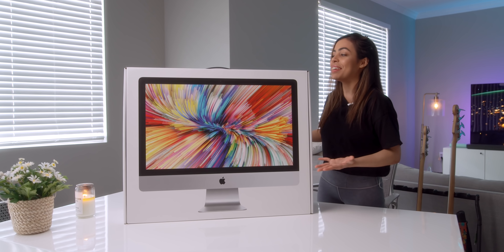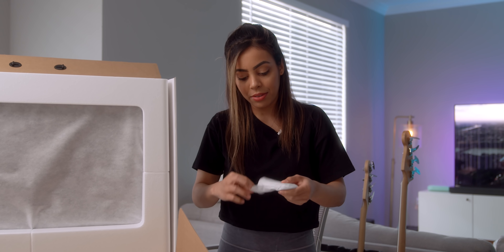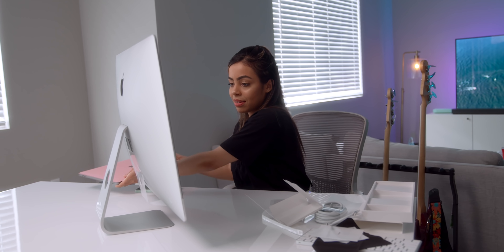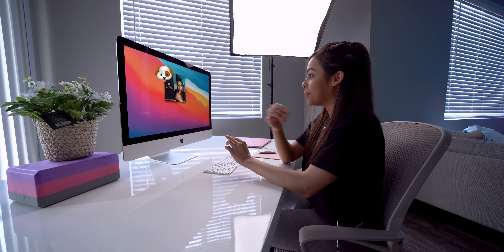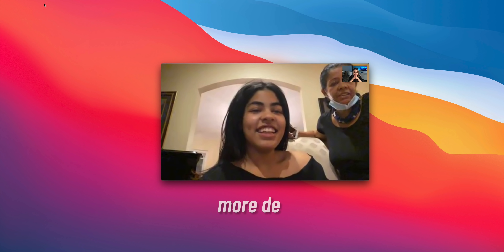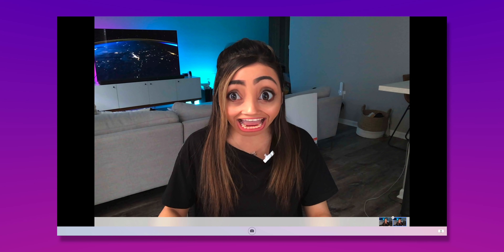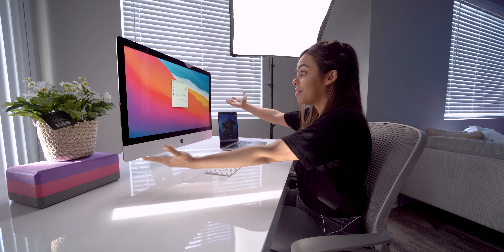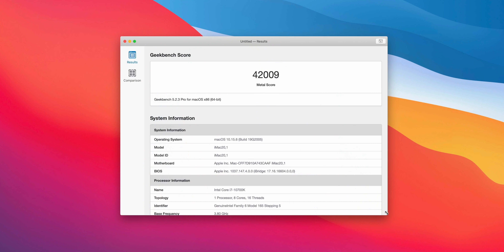Switching to the NEW 27” Apple iMac?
Apple's 2020 iMac 27 in. is looking so good! Full review vs 16 in. Macbook Pro coming soon!